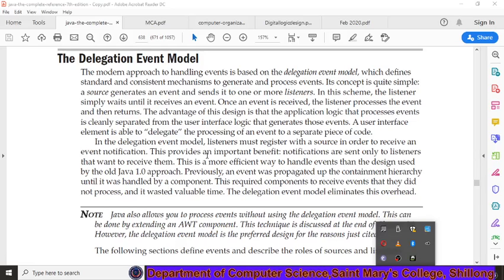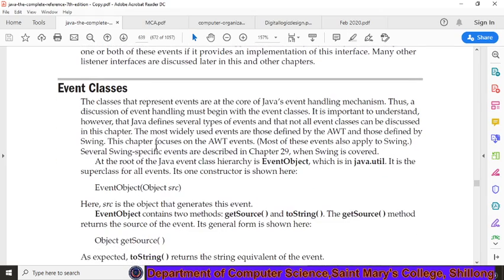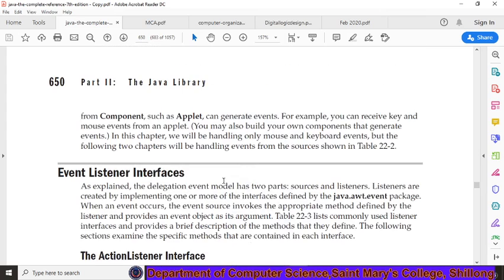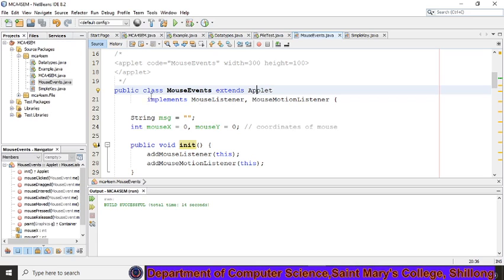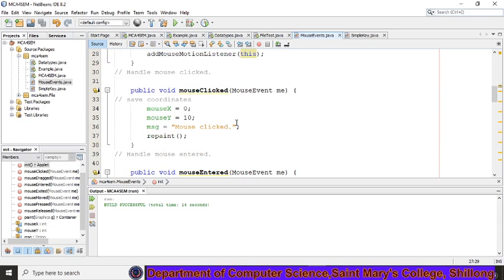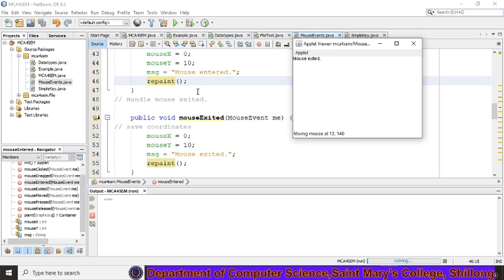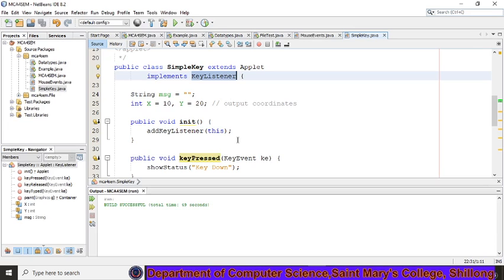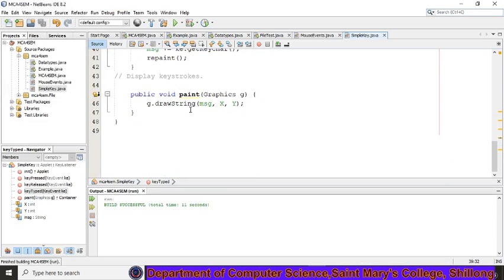Java event delegation model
Mouse and keyboard events